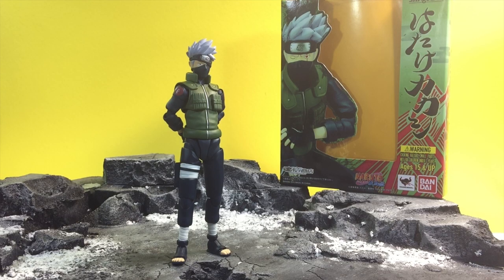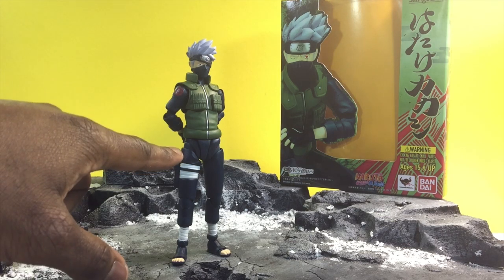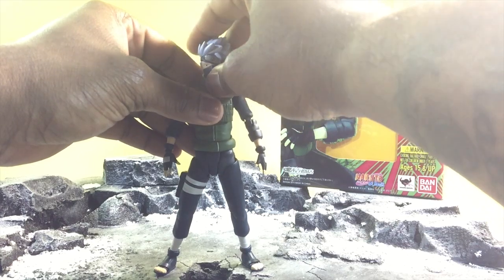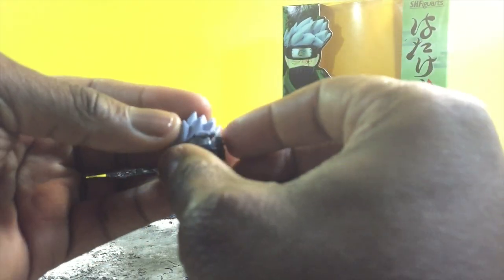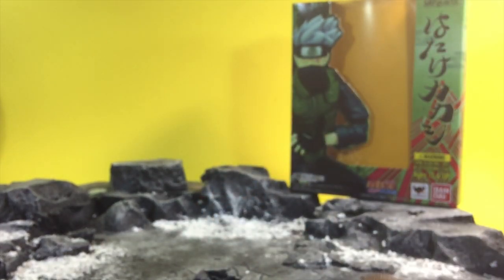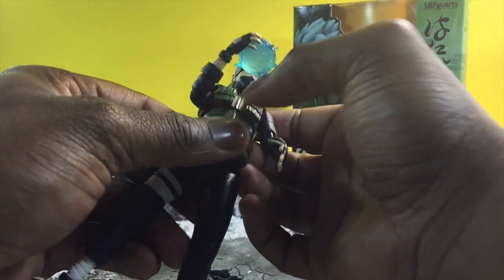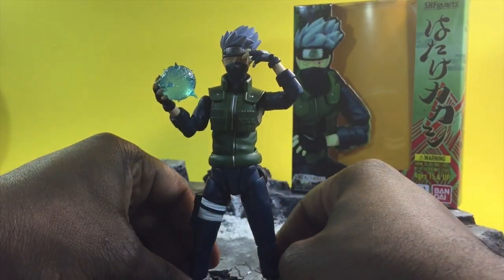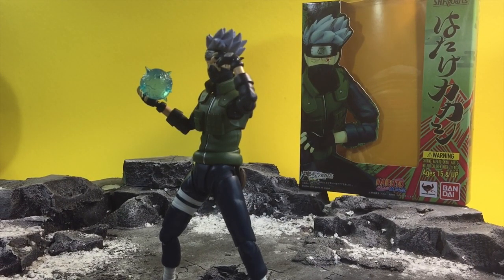S.H. Figuarts Hatake Kakashi Review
Special Thanks To Bandai Of Japan and Image Anime For the early Release to Review!